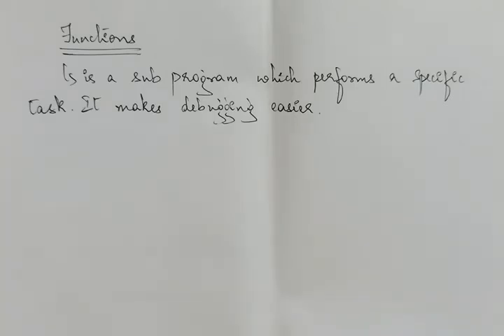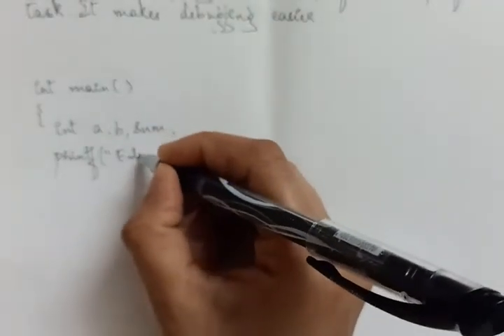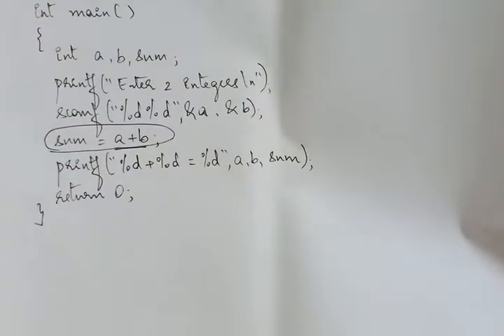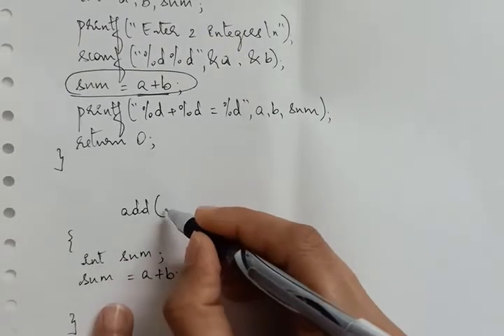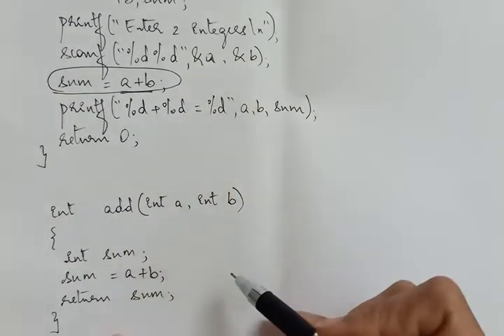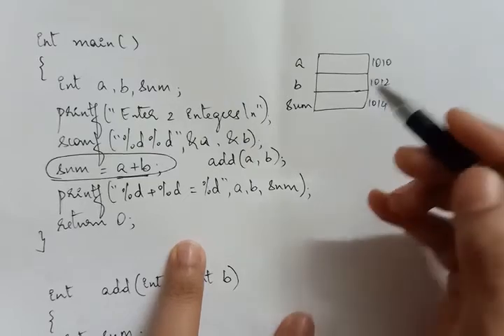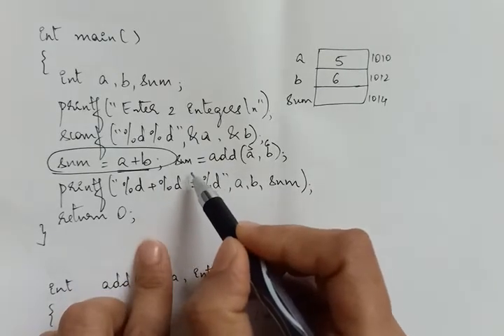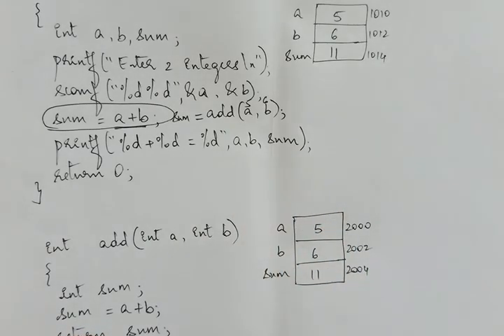Functions in C part 1